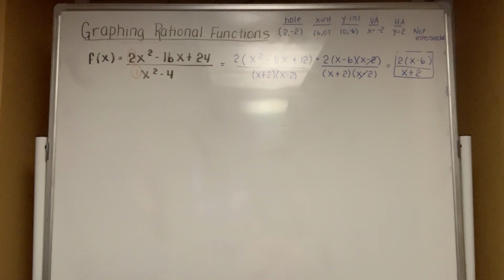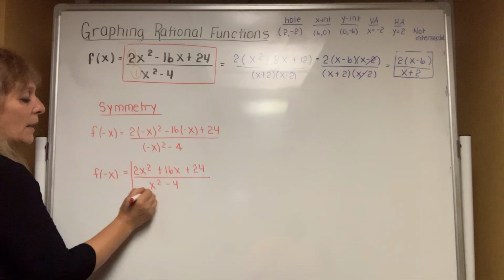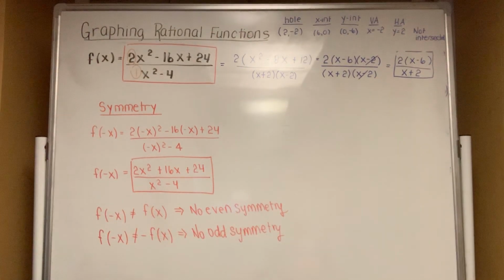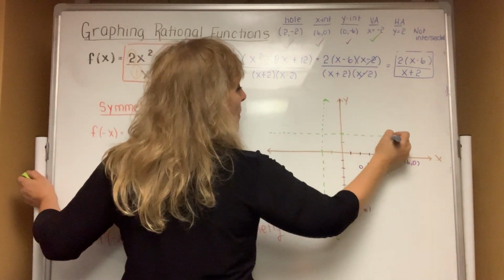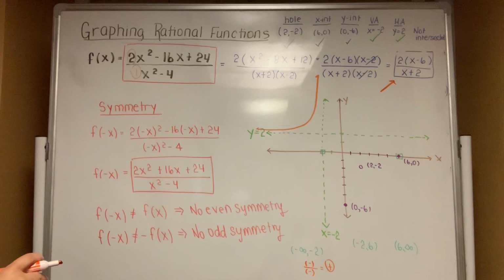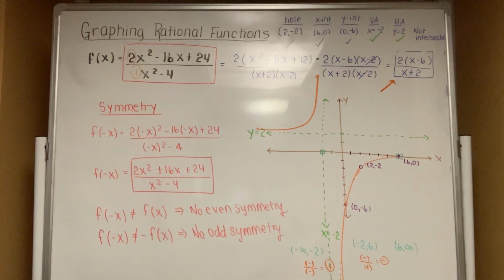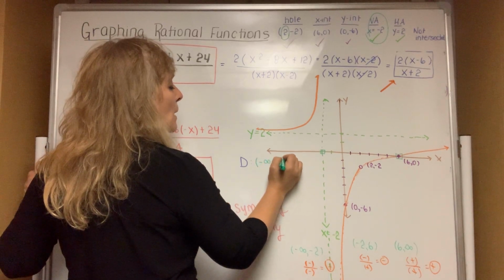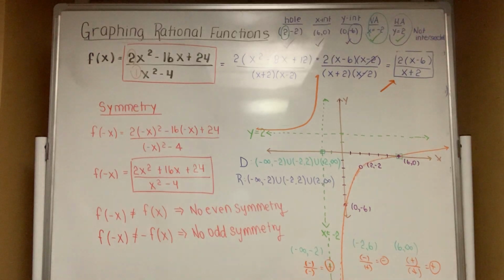November 5, 2020